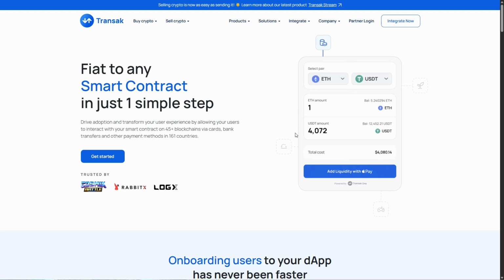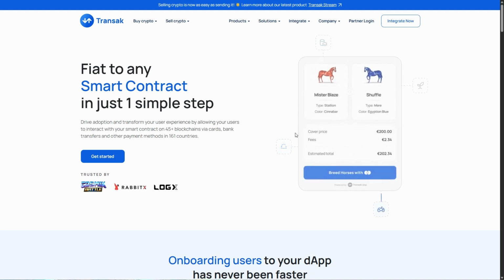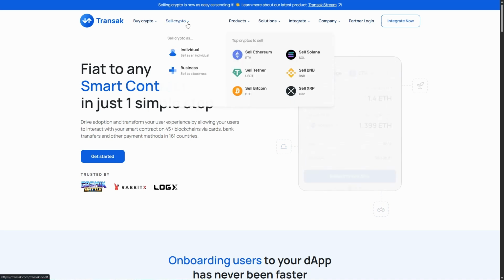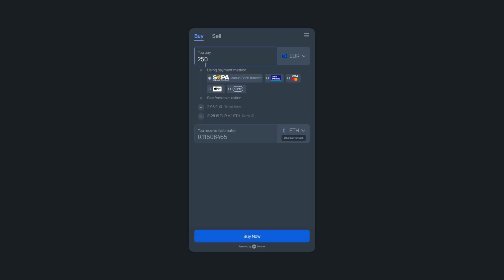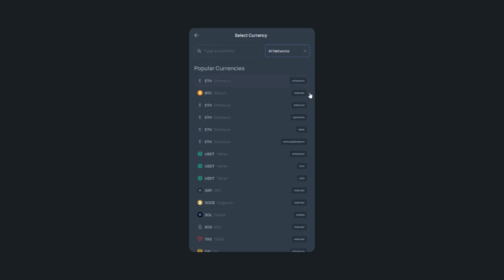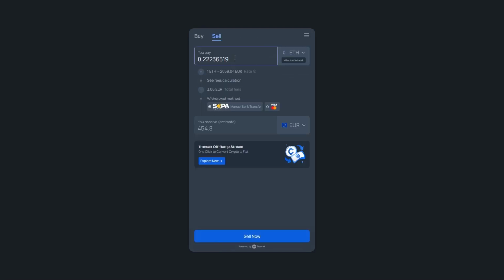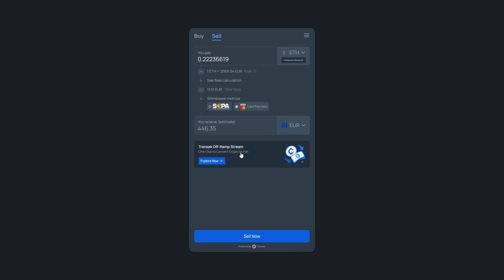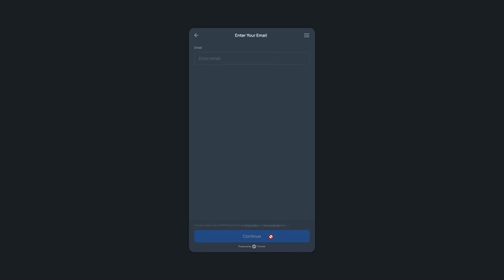How To Withdraw Money From Transak To Bank Account - Best Method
If you're wondering how to withdraw money from Transak to your bank account, this step-by-step guide is for you. In this video, you'll learn exactly how to withdraw from Transak to bank account in a simple and easy way. Whether you're new to crypto or just looking to cash out your funds, we’ve made the process easy to understand so you can move your money quickly and safely.